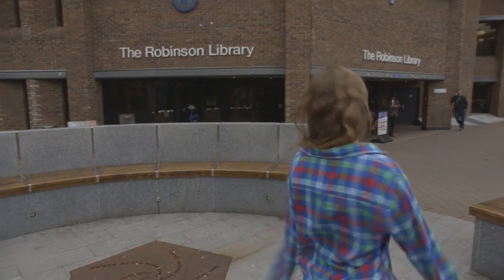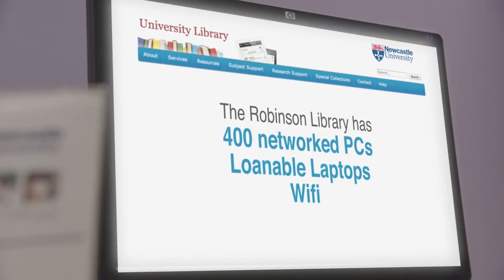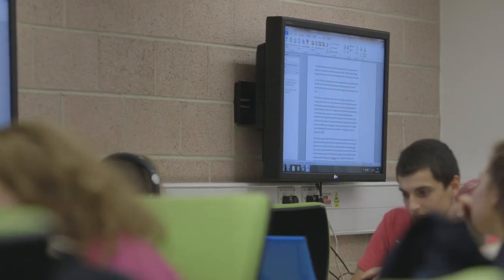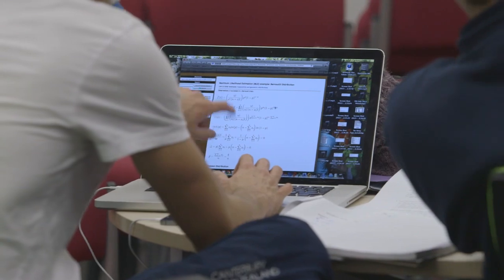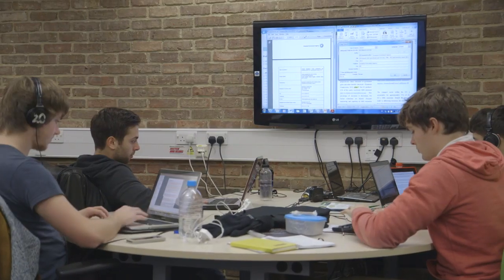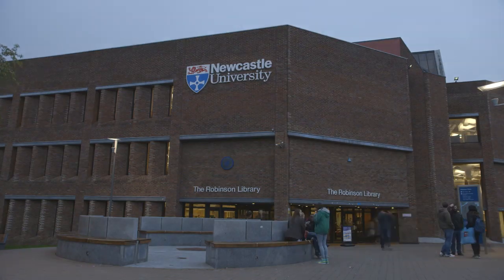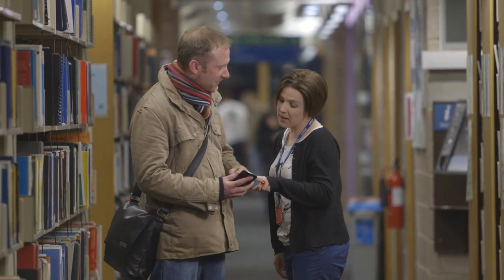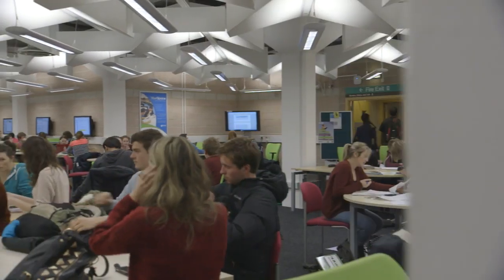Welcome to the Robinson Library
Want to know more about The Robinson Library? Take a tour with a Newcastle University student.